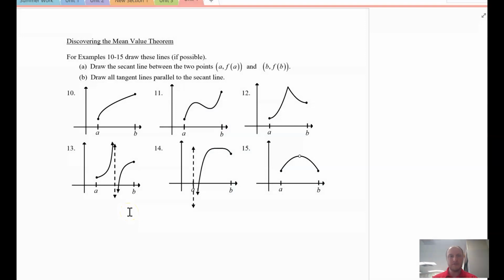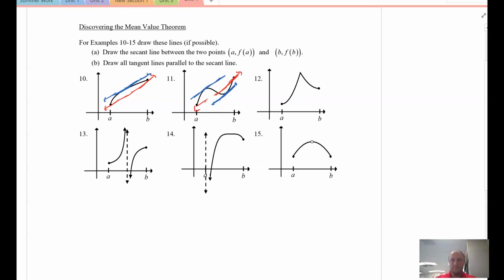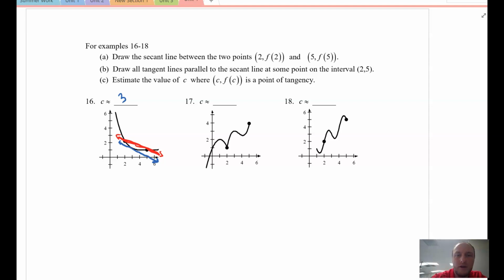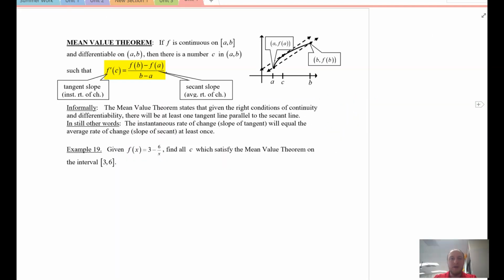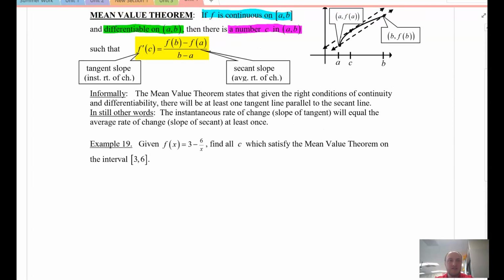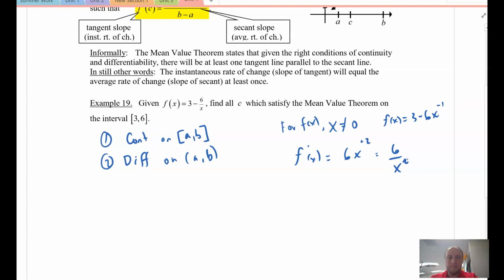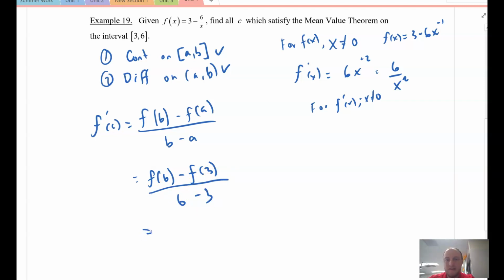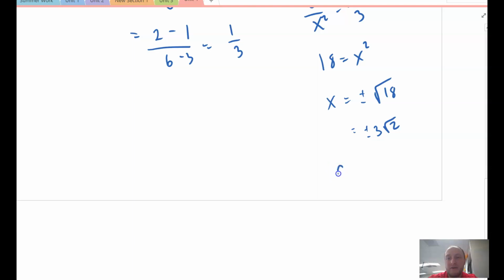AP Calculus AB| 4-1B The Mean Value Theorem